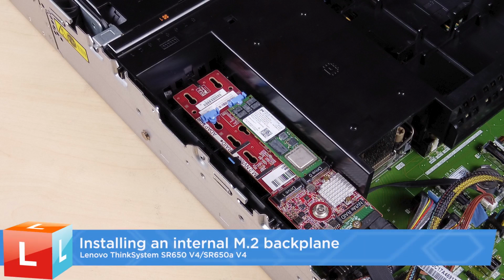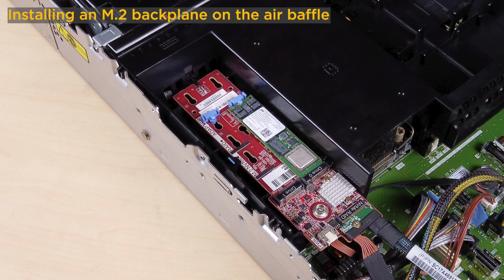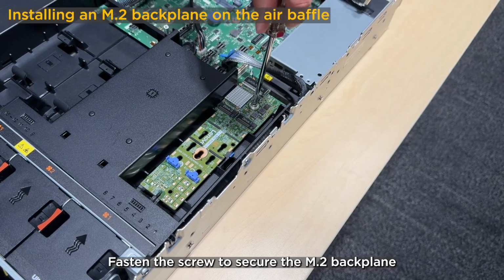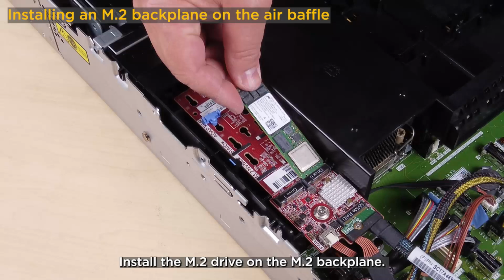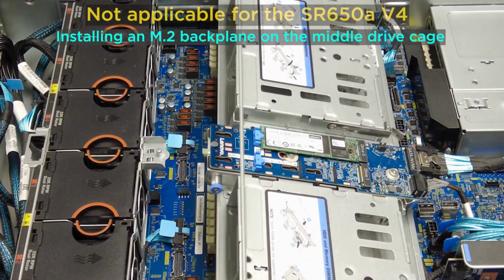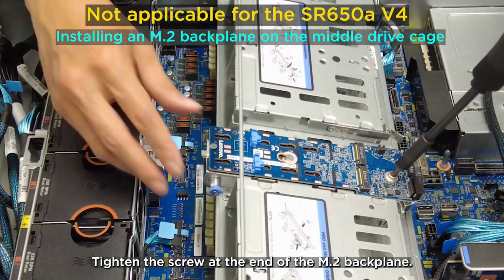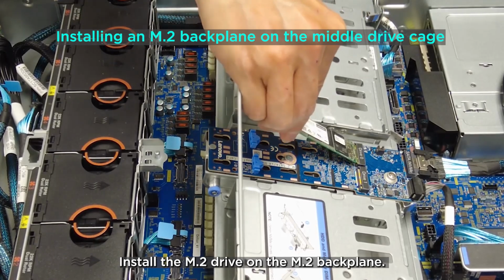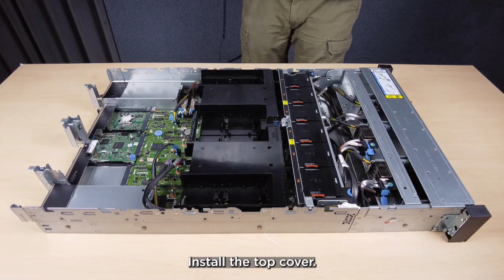ThinkSystem SR650 V4 and SR650a V4 installing an internal M.2 backplane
This video introduces the procedure used to install an internal M.2 backplane on the SR650 V4 and SR650a V4.